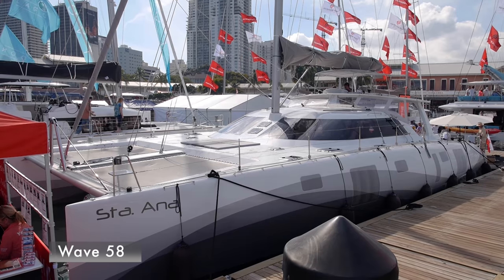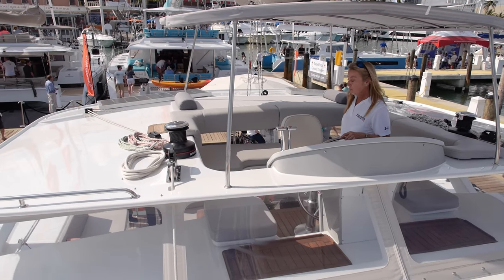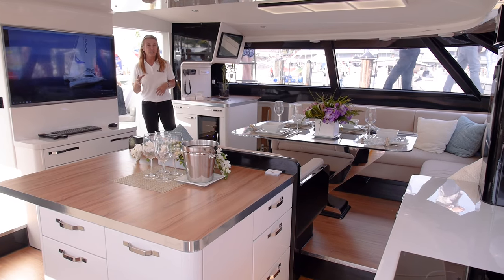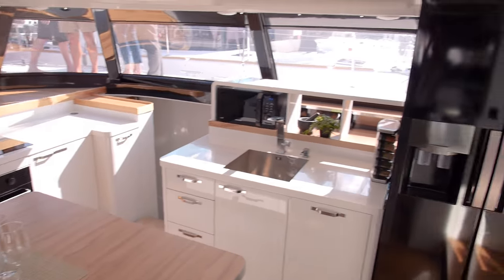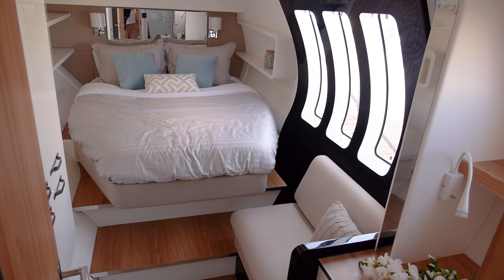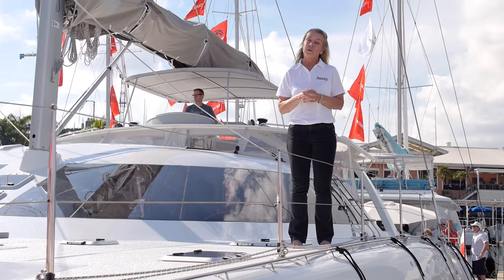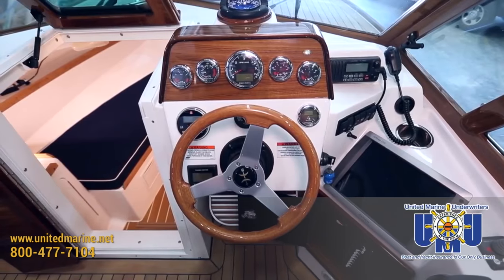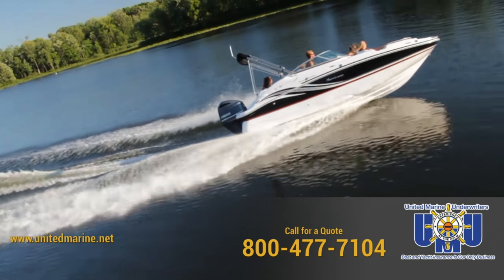Wave 58: First Look Video Sponsored by United Marine Underwriters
Climb onboard the new 2017 Wave 58 with boats.com reviewer Zuzana Prochazka at the Miami International Boat Show. This sailing catamaran has an elevated helm, and is a semi-custom vessel made for either charter or private sailing.